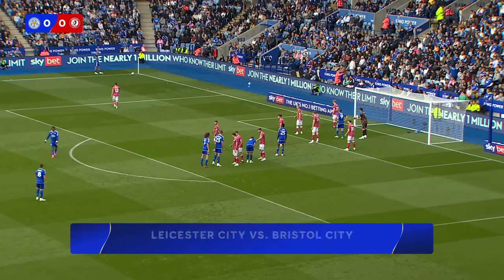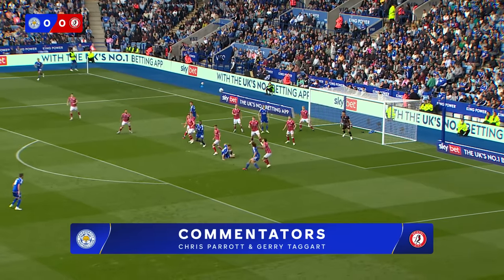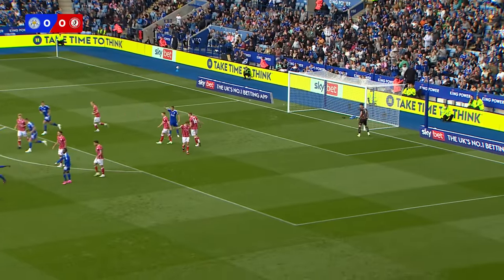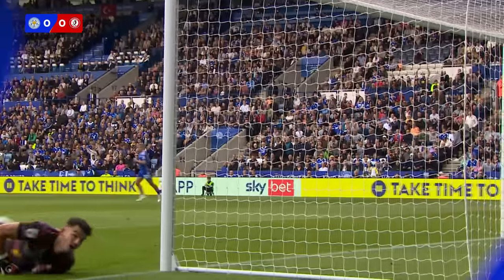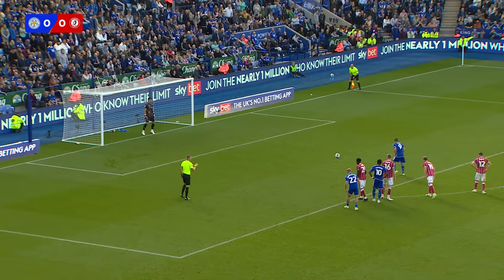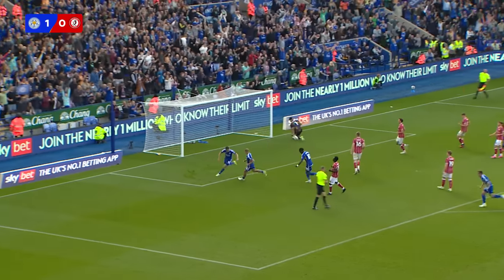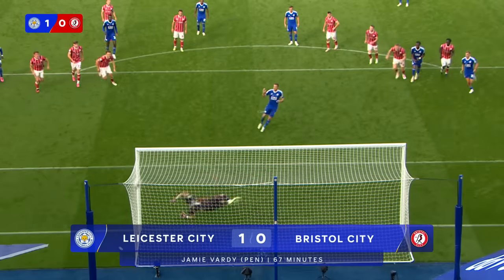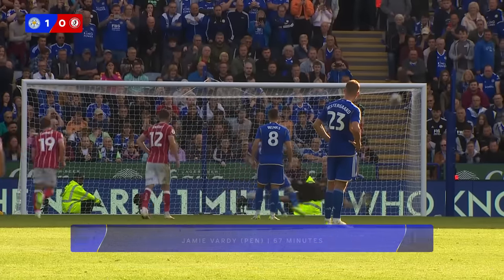VARDY SEALS THE DEAL 🚀 | Leicester City 1 Bristol City 0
Jamie Vardy scores from the spot for Leicester City to go top of the Sky Bet Championship.